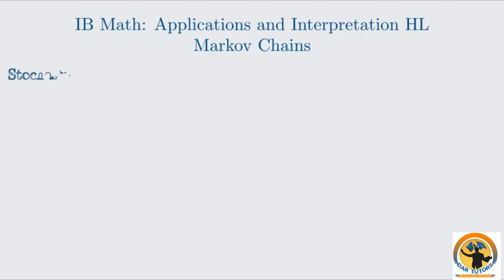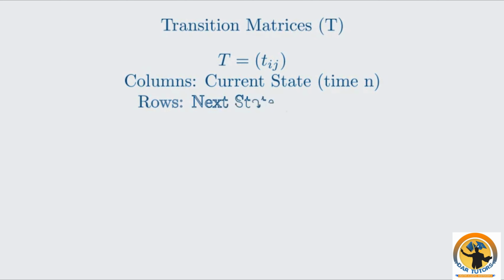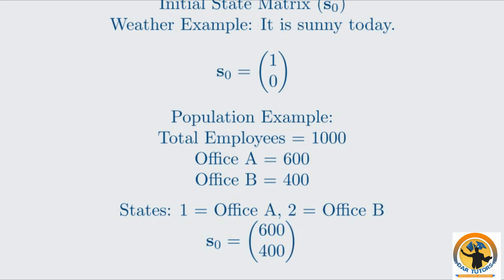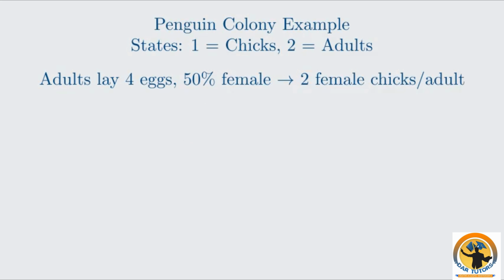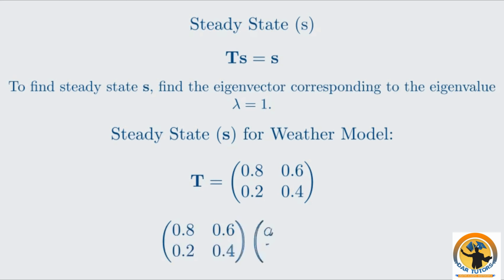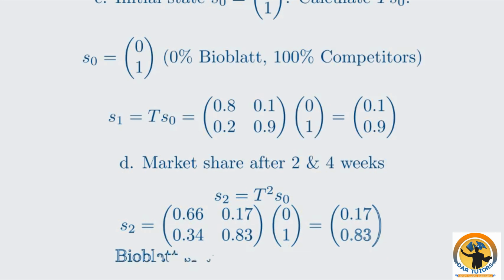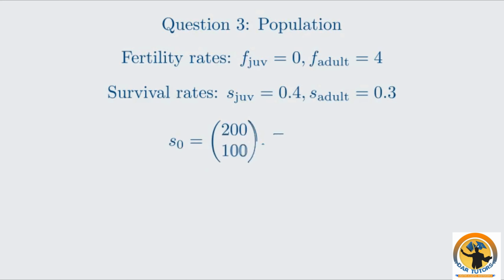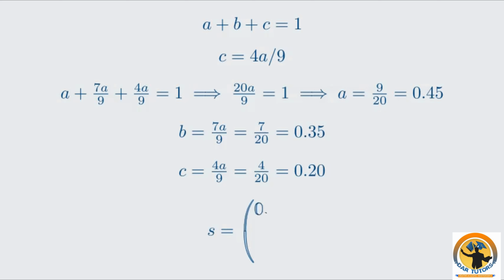Markov Chains From Transitions to Steady State